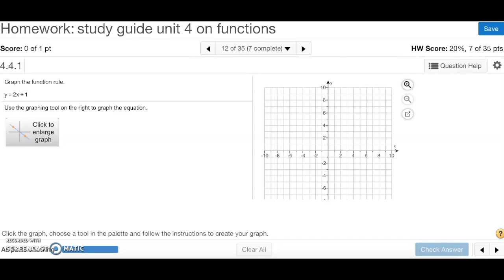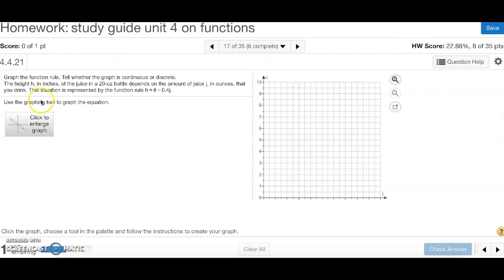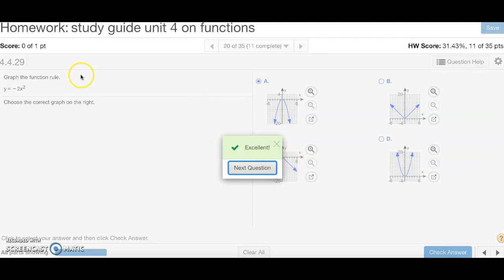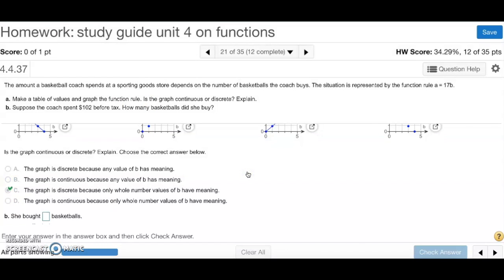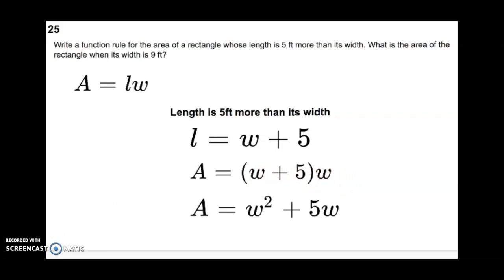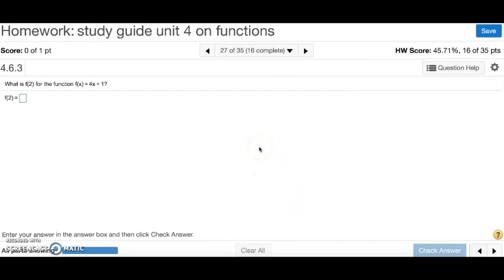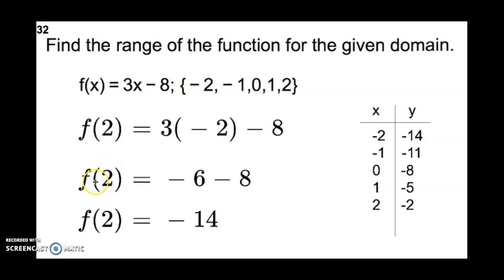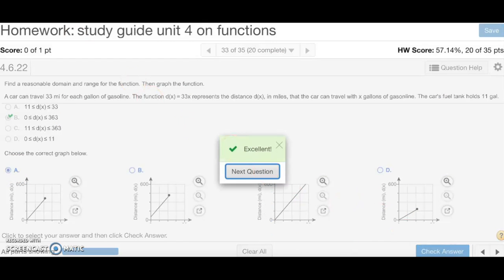Algebra 1: Unit 4 Exam Study Guide MathXL Pt 2